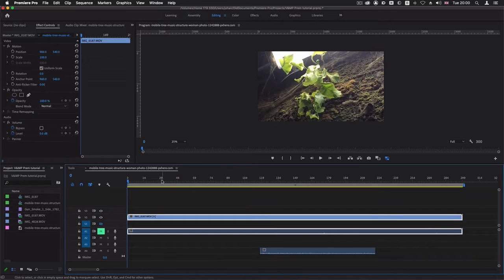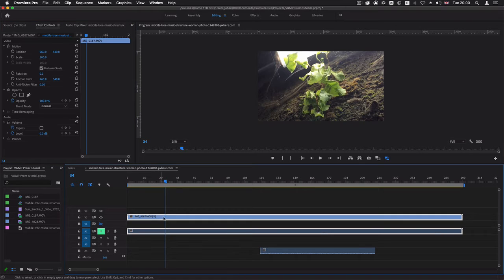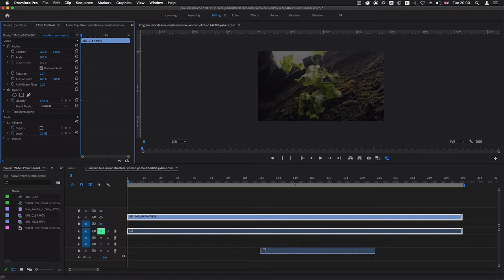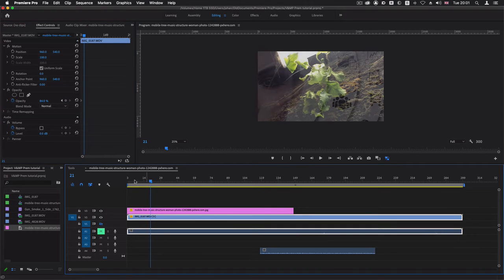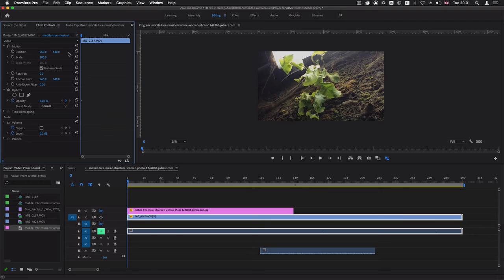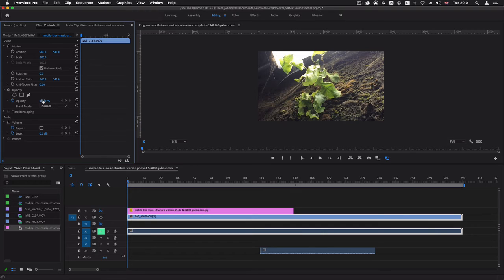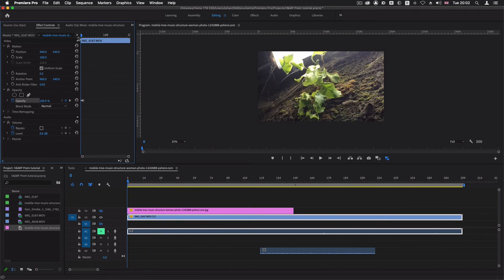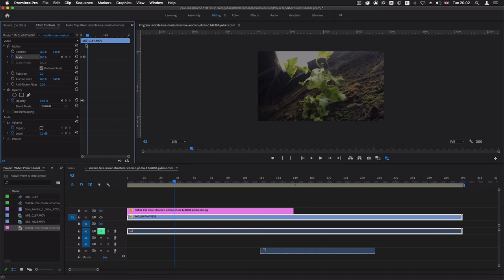1 Premiere Effects Control